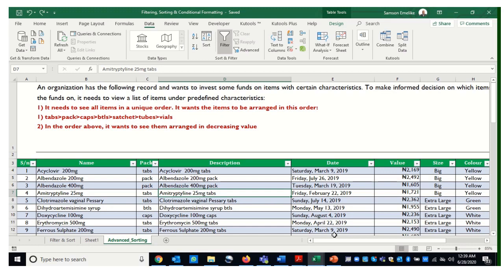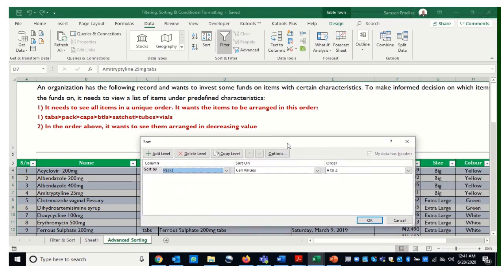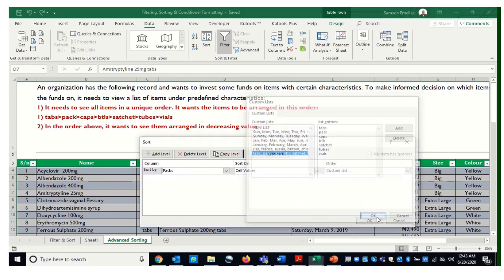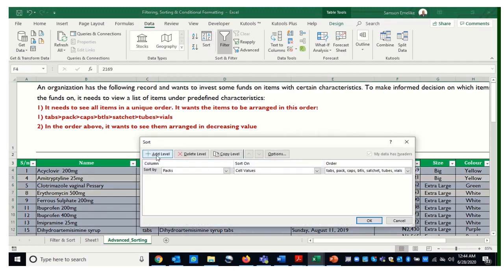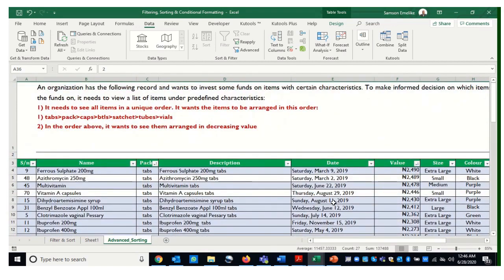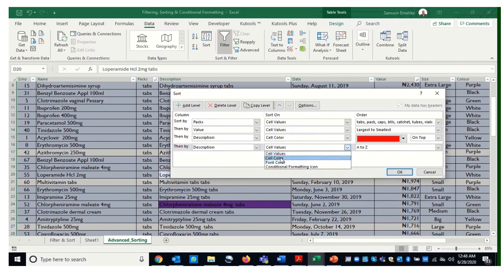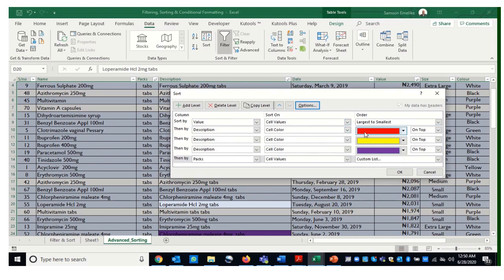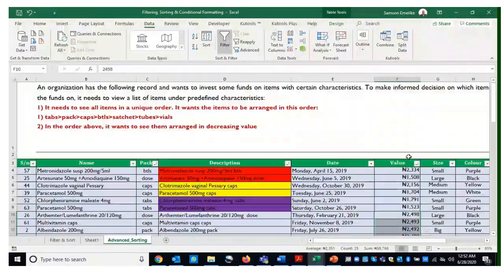Havron eLearning Excel Advanced Sorting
Welcome to Havron Excel Tutorials. In this video, we explored the advanced sorting tool and harnessed the different multi-levels and custom orders of arranging items. We have used scenarios to reinforce understanding and appreciate its application. Share with others.